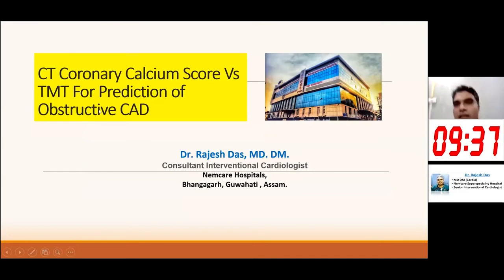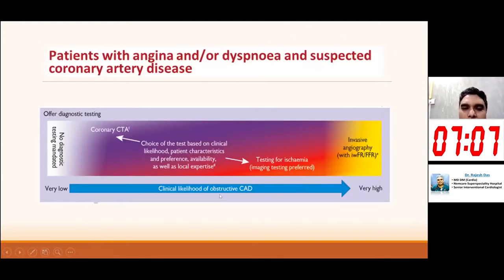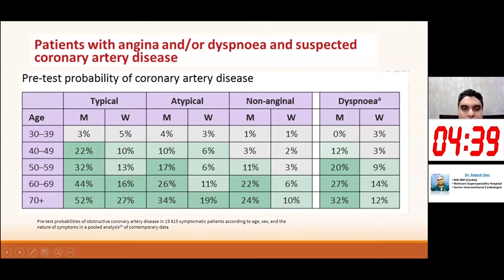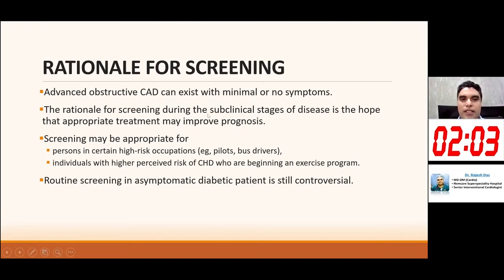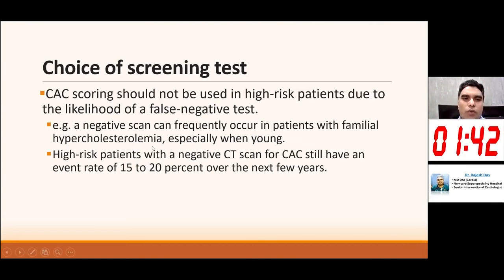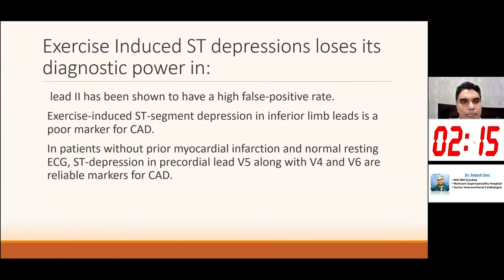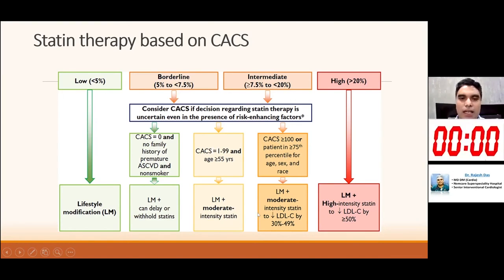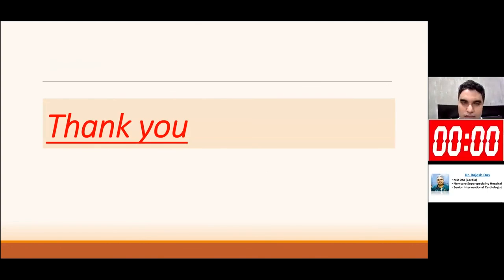How to Predict Heart Attack . Use a TMT or CT for Coronary Artery Disease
Coronary artery disease (CAD) is a major cause of morbidity and mortality worldwide. In this video, we discuss the role of CT coronary calcium score and treadmill test (TMT) in predicting obstructive CAD. We delve into the advantages and limitations of each test, and compare their accuracy in predicting significant CAD. We also discuss the implications of these tests for clinical decision-making and risk stratification. This video aims to provide a comprehensive understanding of the role of CT coronary calcium score and TMT in the evaluation of CAD.

Dr. Rajesh Das- CSI